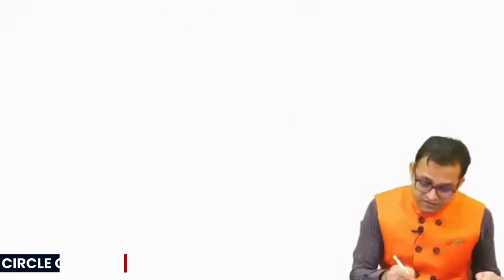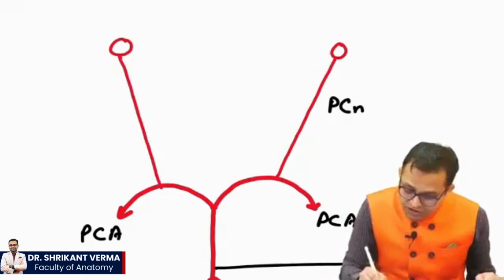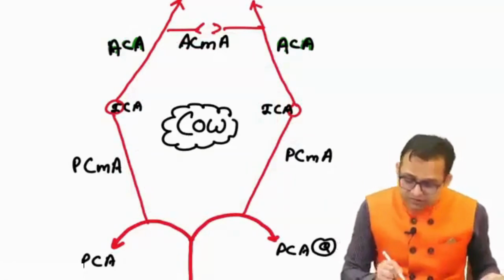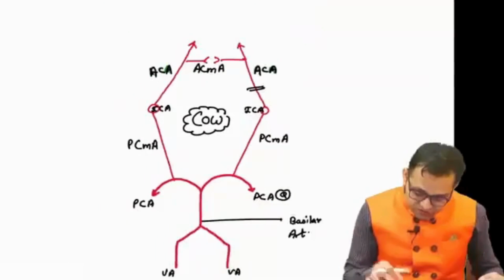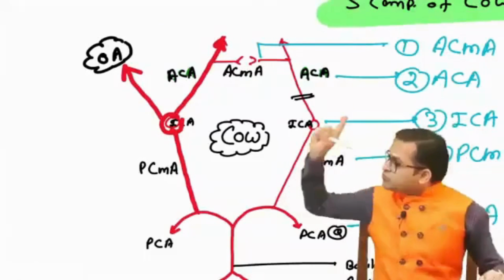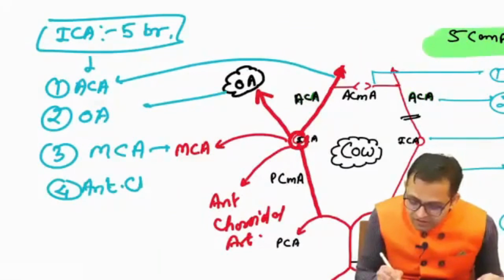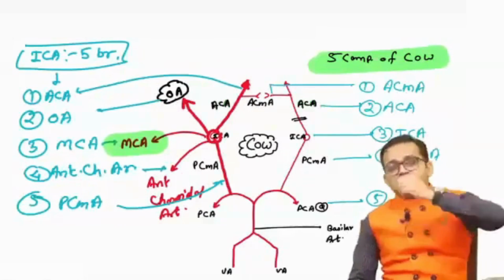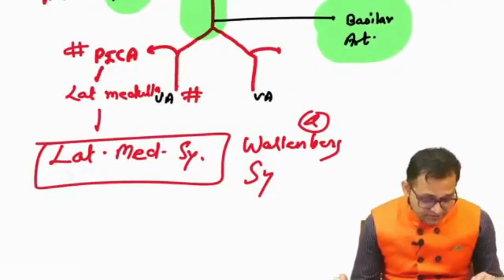Understanding the Circle of Willis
Join Dr. Shrikant Verma, a faculty of Anatomy at Cerebellum Academy, in this educational video tailored for NEET-PG and FMGE aspirants, as he delves deep into the Circle of Willis. In this comprehensive explanation, Dr. Shrikant Verma breaks down the crucial anatomical structure step by step.
The Circle of Willis
Dr. Shrikant Verma introduces the Circle of Willis, a vital cerebral arterial circle responsible for ensuring blood supply to the brain.
Components of the Circle of Willis:
✅Right and Left Vertebral Arteries unite to form the Vertebral Artery.
✅The Vertebral Artery further divides into the Basilar Artery.
✅Basilar artery divides into two branches: Posterior Cerebral Artery and Posterior Communicating Artery.
✅Internal Carotid Arteries communicate with the Posterior Cerebral Artery.
✅Anterior Cerebral Arteries originate from the Internal Carotid Arteries.
✅Anterior Cerebral Arteries anastomose to form the Anterior Communicating Artery
 The Circle of Willis - Why "COW" Matters: Understanding the Circle of Willis is crucial. In case of blockage, blood supply can divert through this circle, ensuring essential brain function. Remember the "COW" for Anterior Communicating Artery, Anterior Cerebral Artery, Internal Carotid Artery, Posterior Communicating Artery, and Posterior Cerebral Artery.
✅Anterior Communicating Artery
✅Anterior Cerebral Artery
✅Internal Carotid Artery
✅Posterior Communicating Artery
✅Posterior Cerebral Artery
The Five Branches of the Internal Carotid Artery: Apart from the Circle of Willis, the Internal Carotid Artery also gives rise to five branches:
✅Anterior Cerebral Artery
✅Posterior Communicating Artery
✅Anterior Choroidal Artery
✅Middle Cerebral Artery
✅Ophthalmic Artery
Understanding Clinical Relevance: Learn about the lateral medullary syndrome caused by damage to the Vertebral Artery or Posterior Inferior Cerebellar Artery (PICA).
Sharing knowledge is the key to success on your NEET-PG and FMGE journey!